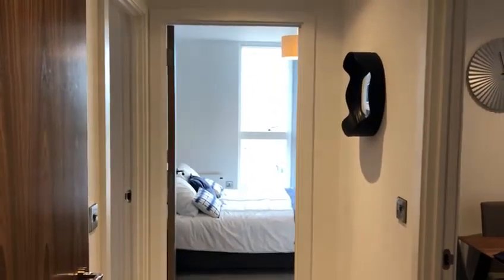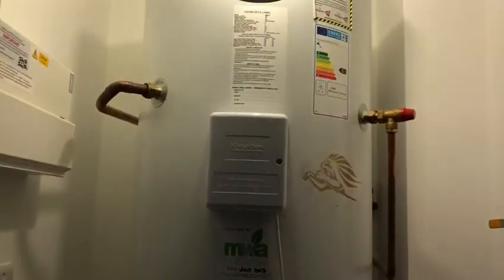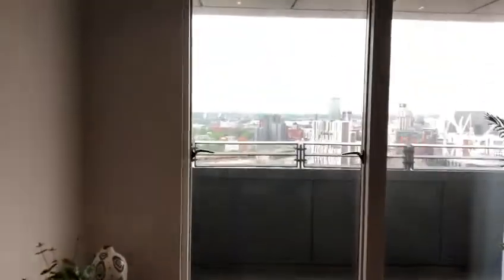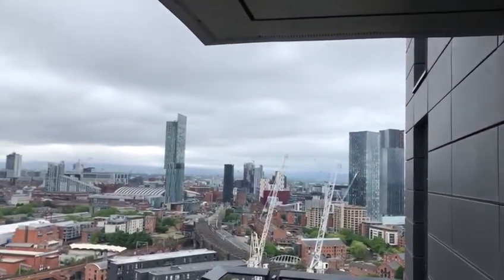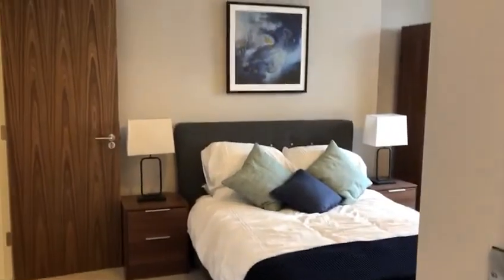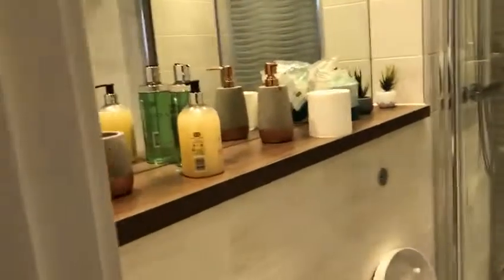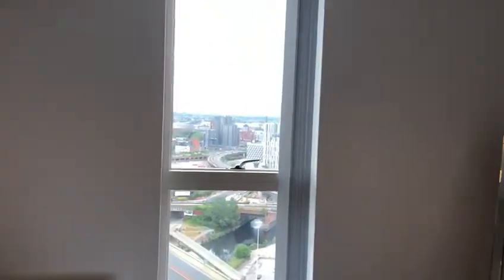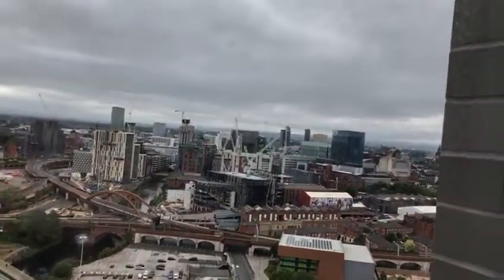One Regent | Two Bedroom Apartment Video Walkthrough | June 2020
Video walkthrough of a stunning new two bedroom apartment on the 24th floor of the One Regent development in Manchester city centre. One Regent is a completed and 100% tenanted development rising high from the banks of the River Irwell offering an inspired blend of urban tranquility and modern sophistication.  Ideally located just two minutes from Castlefield, one of Manchester’s most vibrant destinations, packed with buzzing bars, restaurants and offices, and a short 5 minute stroll to the historic city centre, One Regent Apartments is also within easy reach of MediaCity UK.  Beautifully designed 1, 2 and 3 bedroom apartments, onsite parking, elegant landscaping and a ‘best of all worlds’ location together make a perfect property promise. The promise of something for everyone at One Regent Apartments.

One Regent is a residential development of 301 apartments, split between one, two and three bedroom units.  The tallest 28 storey element acts as a beacon or marker at the Gateway, a prominent position within the City Centre.

One Regent Investment Highlights:
• Key City Centre location
• Fully furnished
• Completed and tenanted development
• Optional 6% Gross Assured rental for 2 years
• 100% occupancy
• Car Park Spaces allocated to a selection of apartments
• Prices from £215,200

One Regent – Facilities
• Secured parking
• Landscaped Court Yard backing onto the River Irwell
• Cycle Storage
• 24/7 Concierge

Alternatively, you can call our office on 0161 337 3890